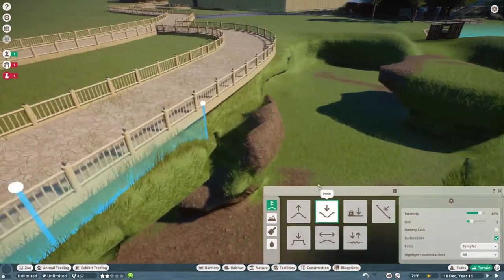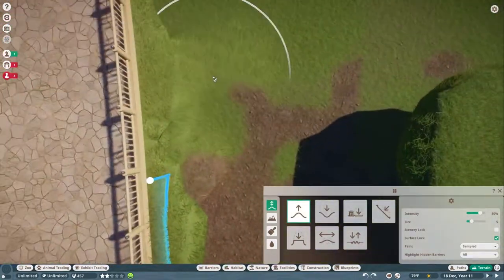Metro Park Zoo #2: Warthog Villages!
In this video we start the third planned section of the zoo in Africa! We start it off with a nice dropped down warthog exhibit with the semblance of a small village in the back for their shelter which will lead up to a full barn later!